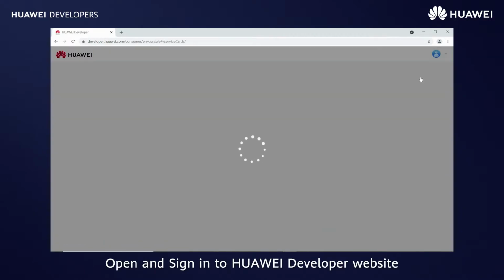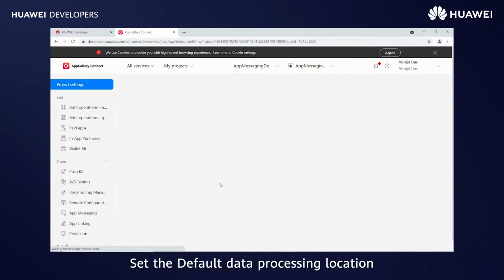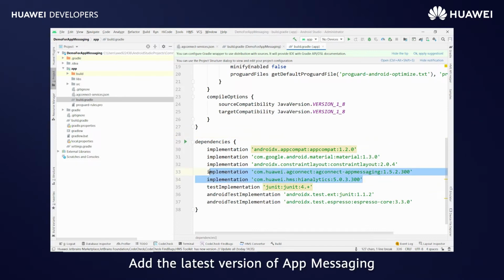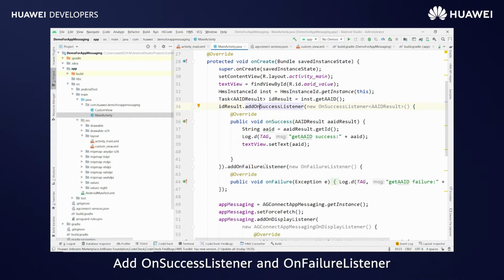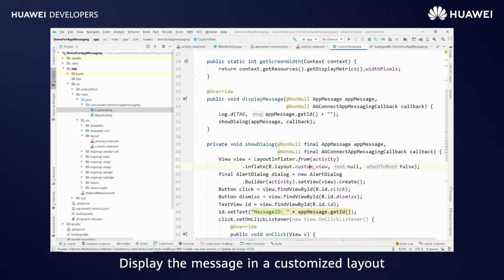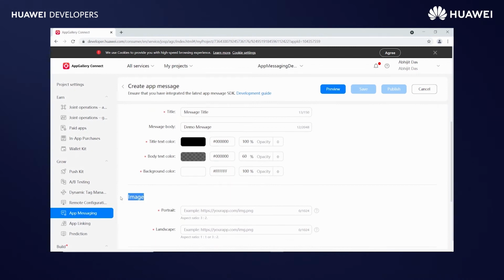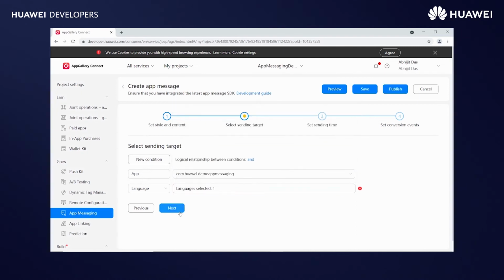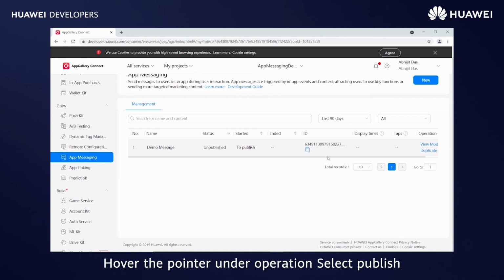How to Integrate Huawei App Messaging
You can use App Messaging of AppGallery Connect to send relevant messages to target users actively using your app to encourage them to use key app functions, or send attractive promotion activities to enhance user loyalty. App Messaging even allows you to customize how your messages look and the way they will be sent, in addition to default message layouts.